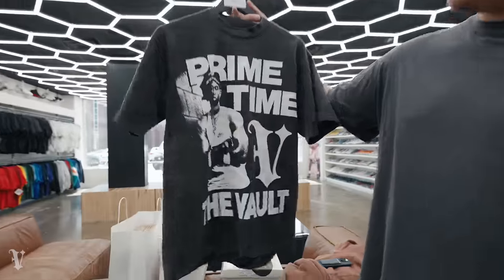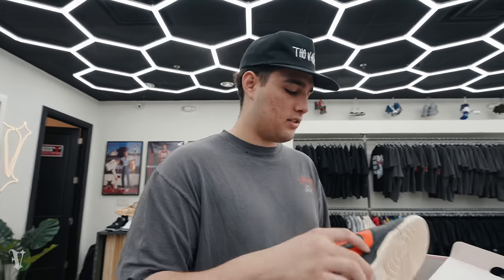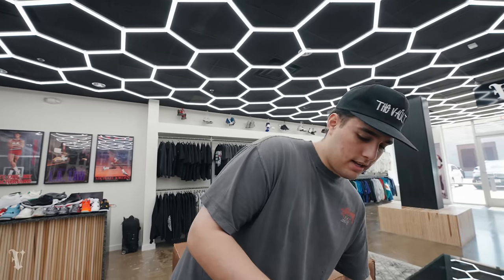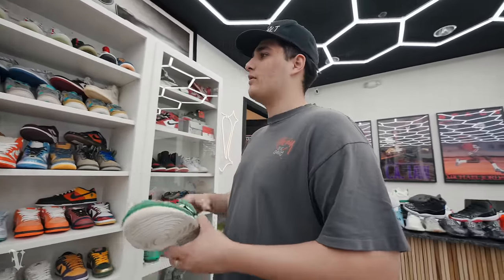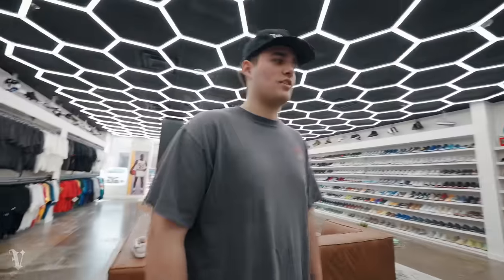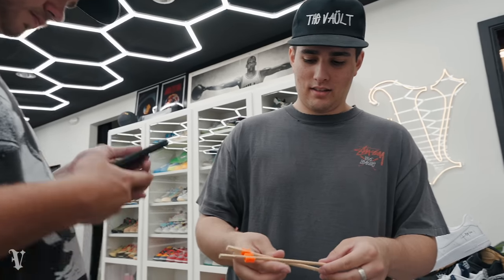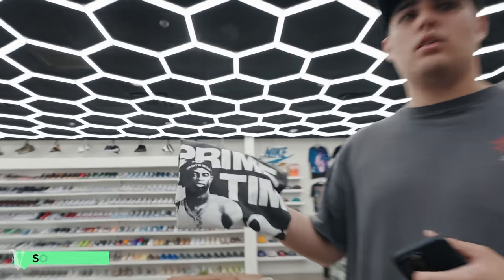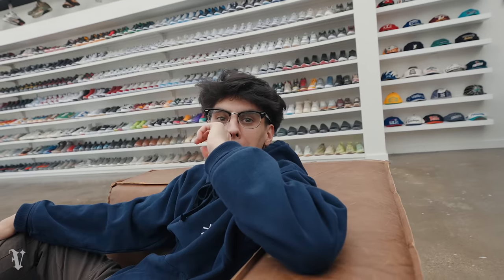HE BROUGHT US CRAZY HEAT - Full Day At The Shop Season 2: Episode 13